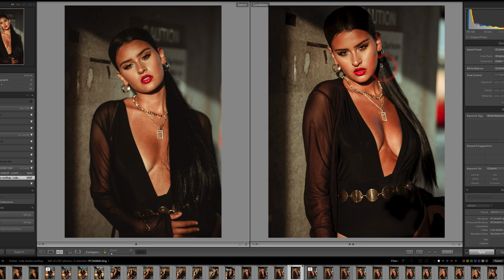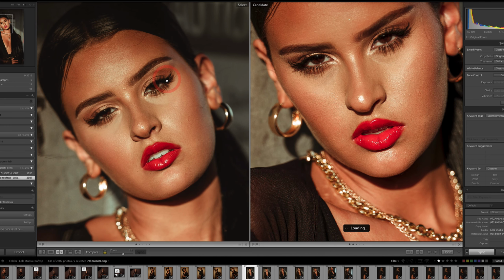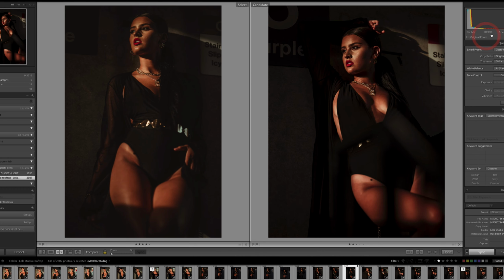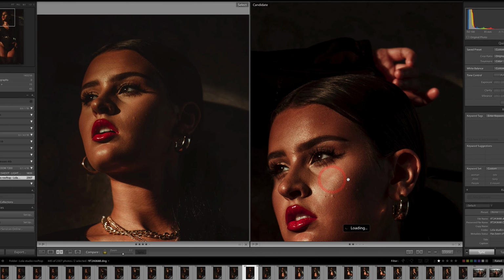Fuji GFX 50R VS FULL FRAME 🤯 Is MEDIUM Format THAT MUCH BETTER?? 110MM - F2 85mm RF 1.2 - 45MM 2.8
Fuji gfx 50r medium format camera vs Canon Eos R